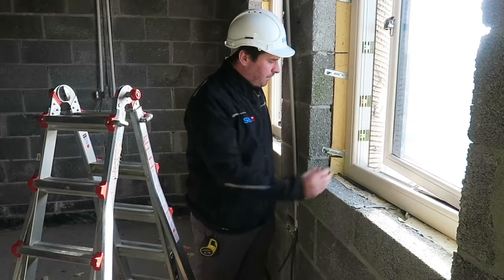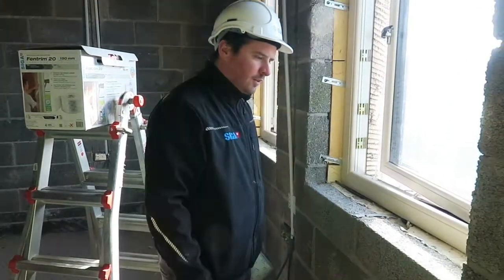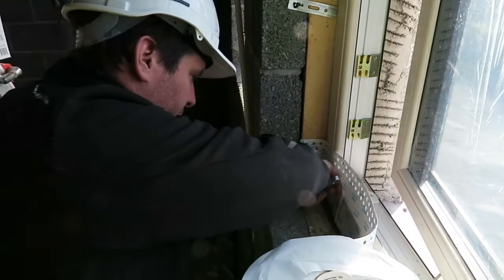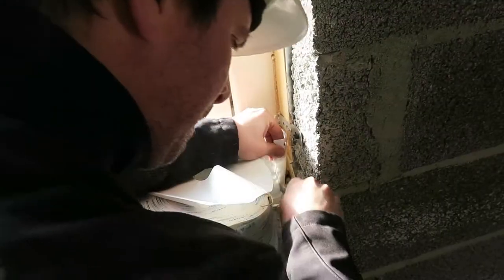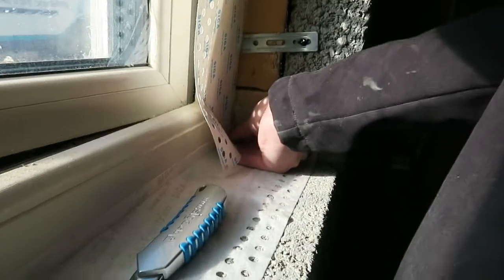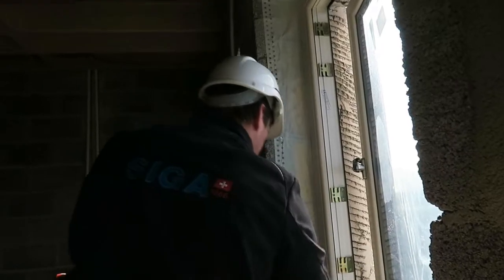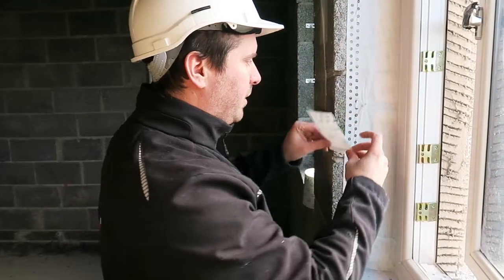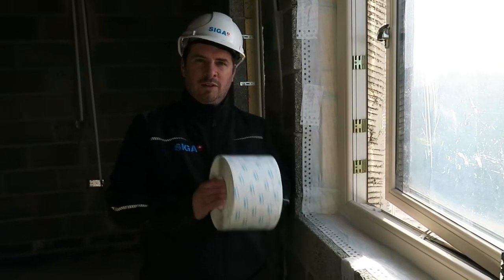Joining window to solid wall construction using the SIGA Fentrim 20 tape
In this video, we'll be exploring the process of joining a window to solid wall construction using SIGA Fentrim 20, a cutting-edge tape for ensuring a watertight and weather-resistant building envelope. As building codes continue to evolve, it's essential to prioritize moisture management and hygrothermal safety in construction projects. By utilizing SIGA products and technology, builders can create a robust and durable barrier against the elements. SIGA systems are designed to provide long-term weather resistance, ensuring that buildings remain safe and sustainable for years to come. Watch as we demonstrate the benefits of incorporating SIGA materials into your construction project, and learn how to achieve a seamless joint between windows and solid walls.

🔧 What You'll Learn In This Video:
Proper techniques for applying the tape on vapor control layers and other building joints